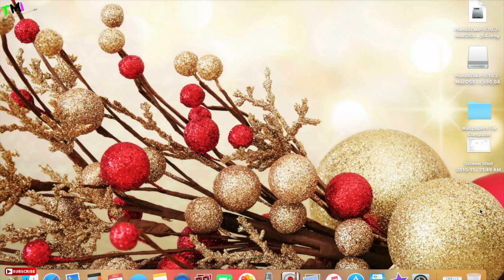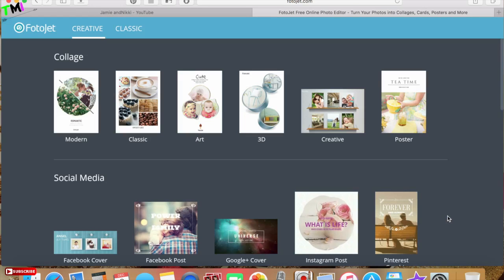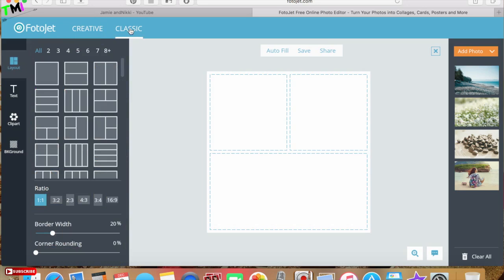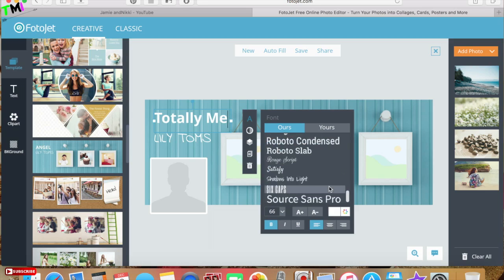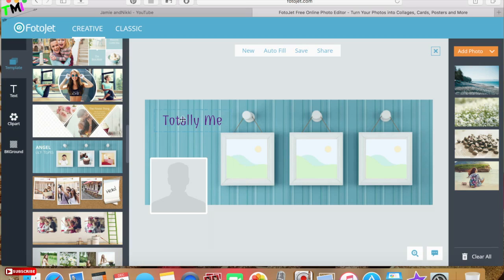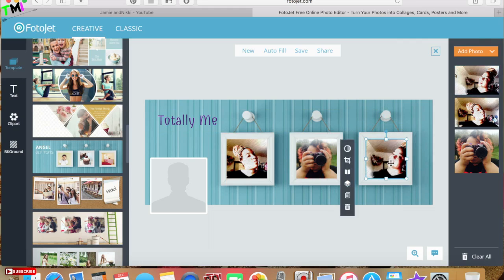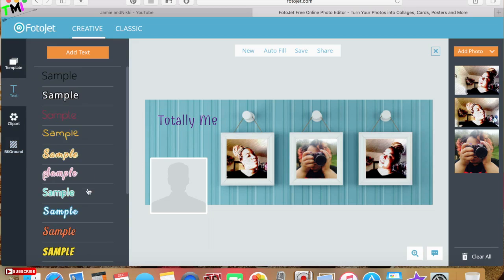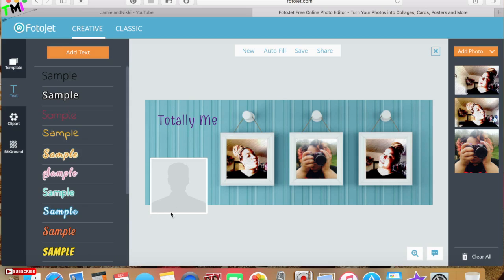How to Use FotoJet to Personalize Your Social Media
Thanks for stopping by. It won't cost you a penny and you won't regret it. Keep in touch with me by the links above.